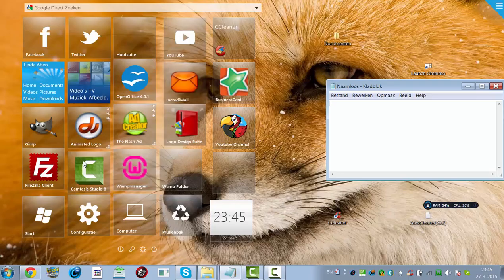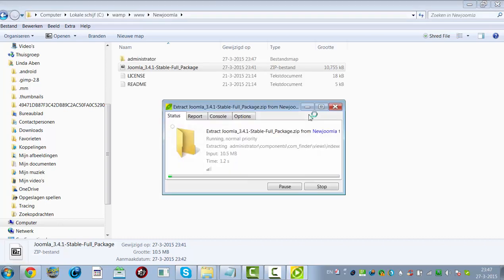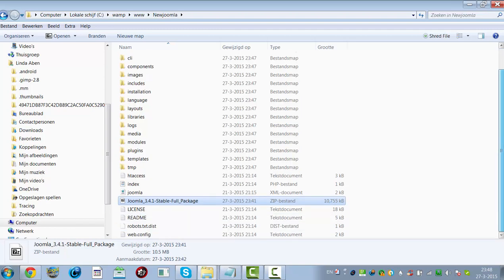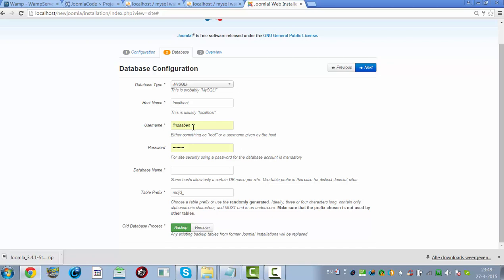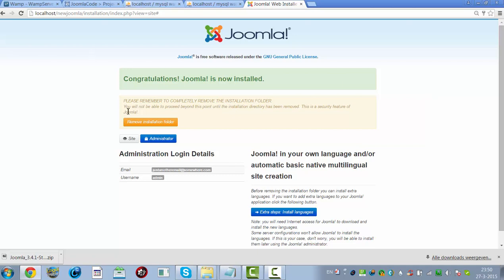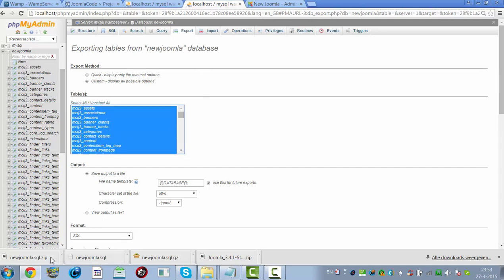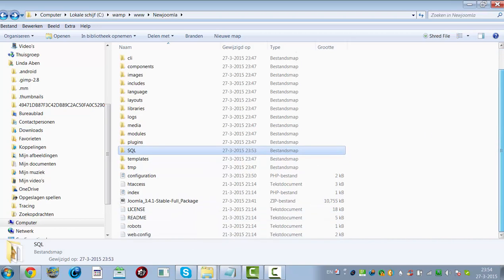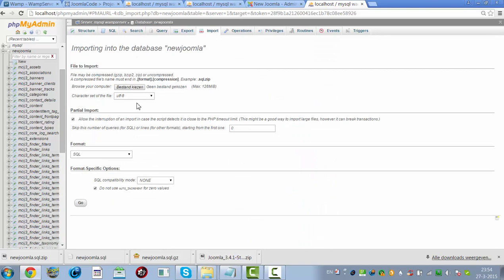How to install Joomla 3.4.1. on a Wamp installation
This tutorial shows you how to install the full version of Joomla 3.4.1. on a Wamp installation

I also add the Joomla installarion i have installed in this video as a zip file. Included are the zip files in a directory:

New Joomla zip file / Joomla 3.4.1. full installatiion package with sql files to install on php my admin

username admin
password newjoomla